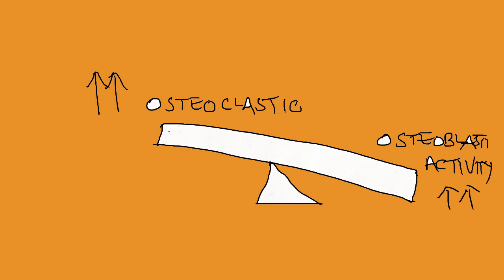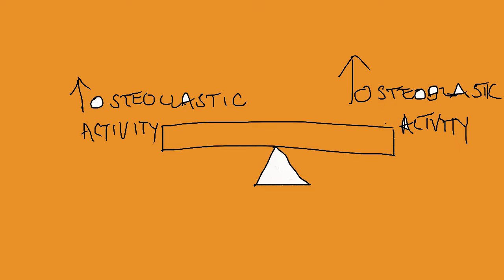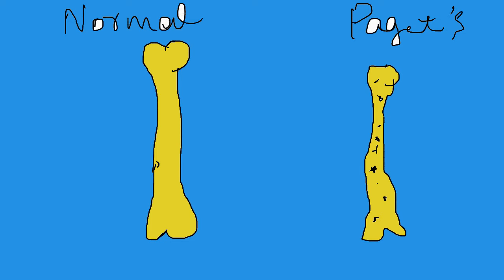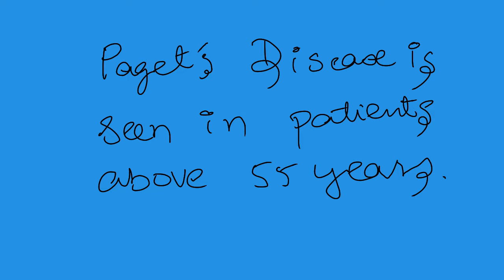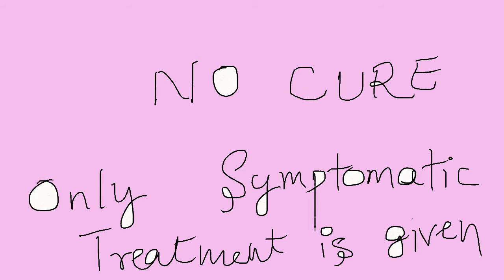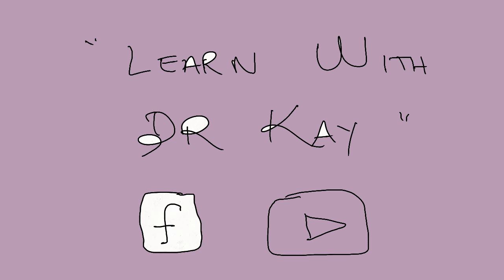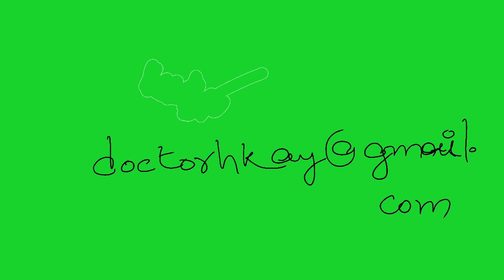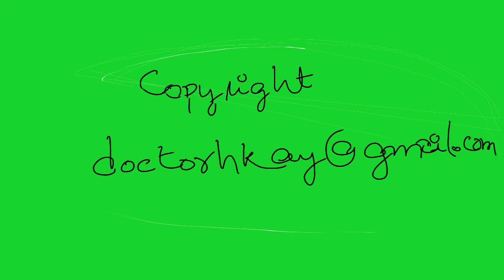Paget ‘s Disease with a short story|| Learn With Dr Kay